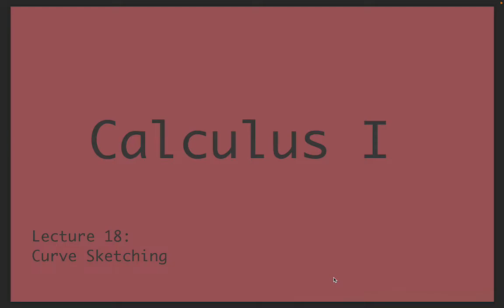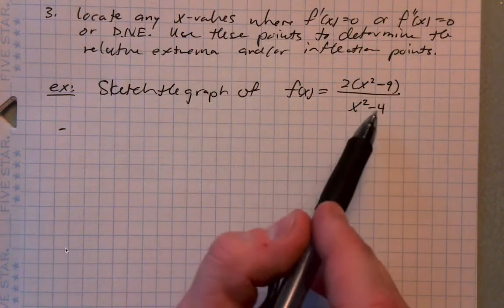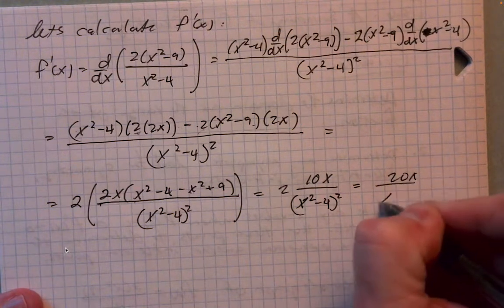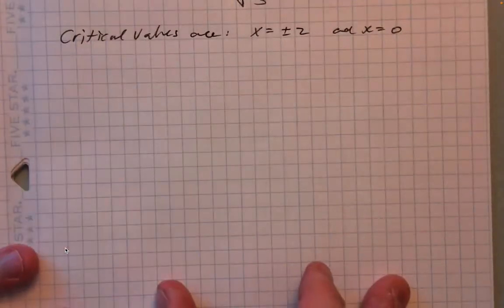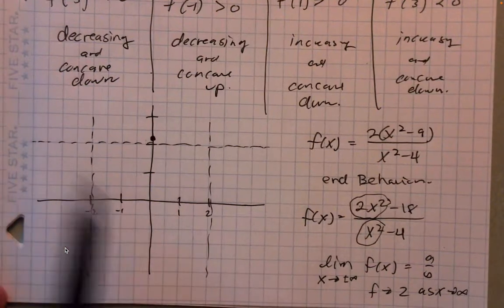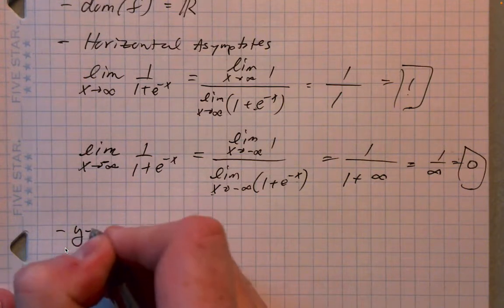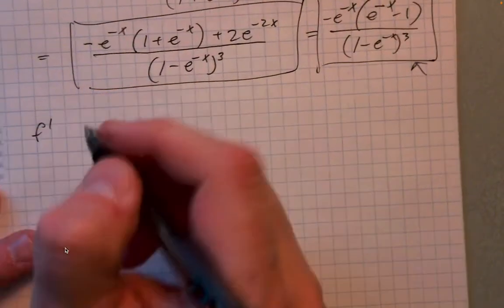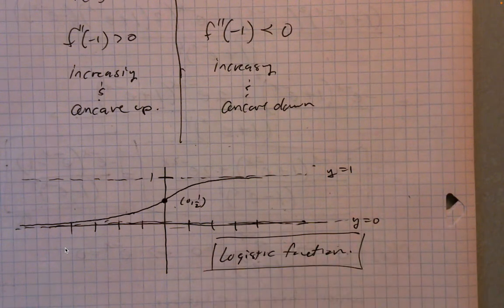Curve Sketching - Calculus I (full course) - Lecture 18 (of 19)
A lecture on curve sketching from calculus.